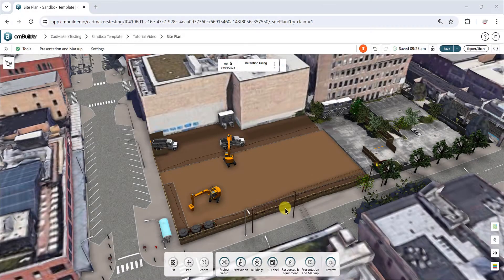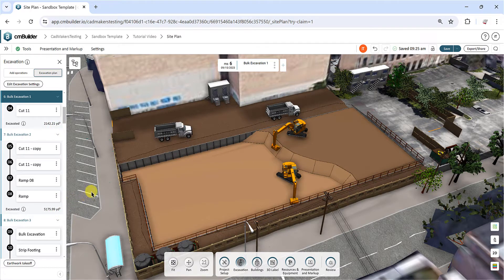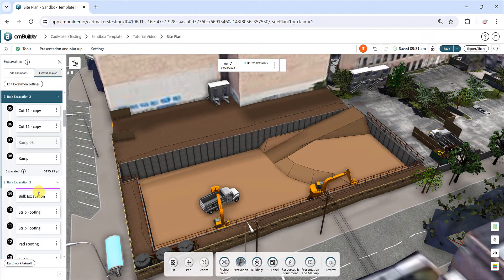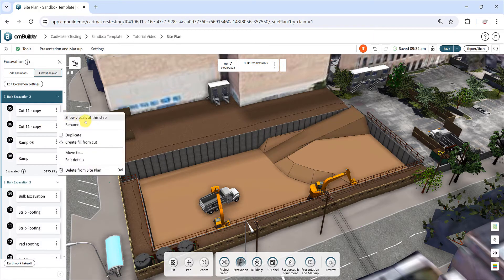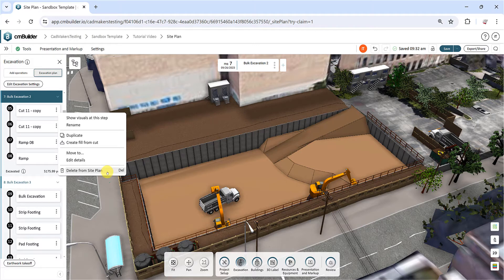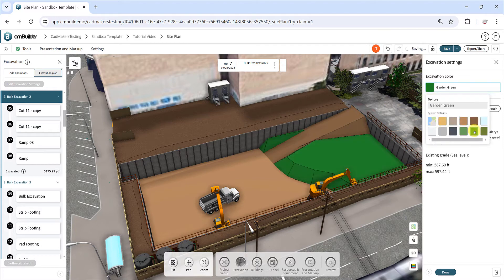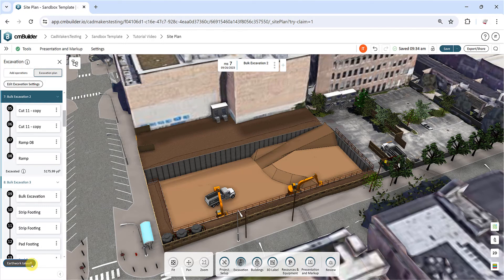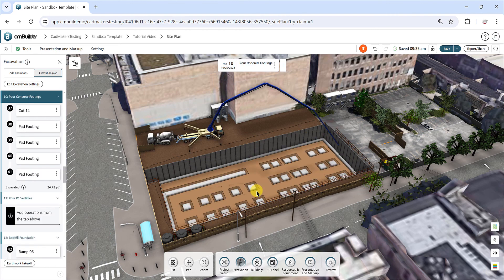cmBuilder Tutorial 16: Excavation Part II - Manage and Edit Excavation Operations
Watch this video to dive deeper into the features available under the "Excavation Plan" tab, where you can manage your existing operations, and create an excavation quantity take off.

Timecodes-
00:00 - Intro
00:52 - Excavation order
01:47 - Operations menu
03:16 - Excavation settings
04:05 - Excavation takeoff
04:46 - Outro